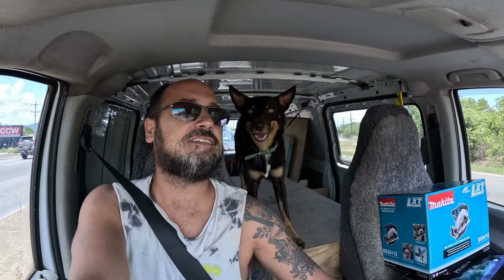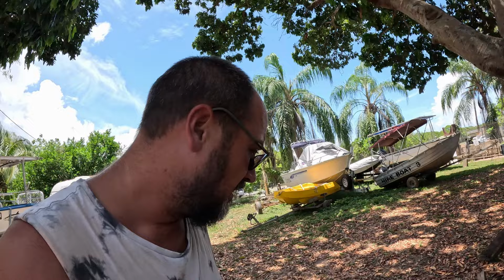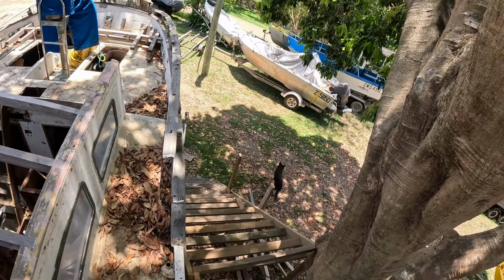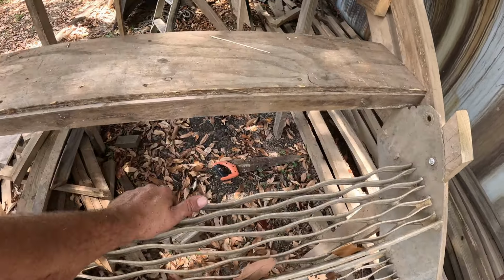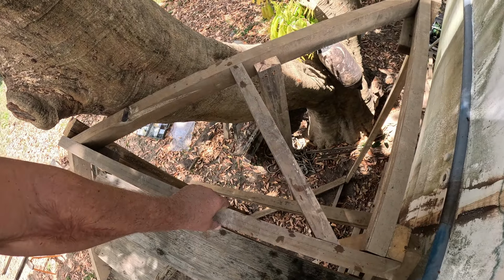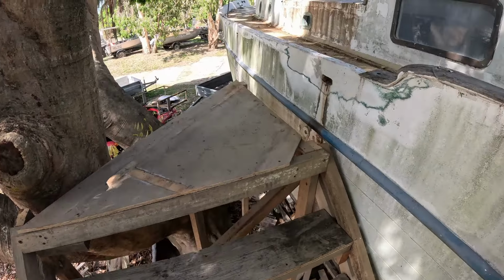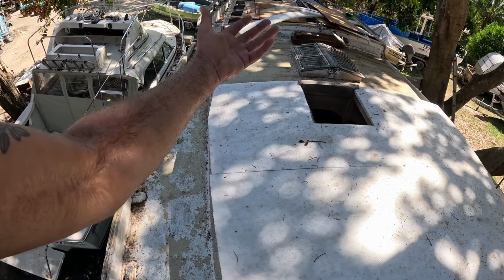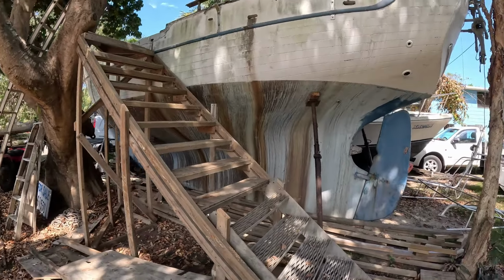Building Stair Access To My Boat - ep74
So now that the boat is in a new location and she has survived all the terrible weather we had up here, I reckon it's time to get some stairs fixed so I don't have to climb up and down that ladder anymore. It's just a simple frame that I threw together with some scrap wood - but it wasn't very stable, so this week I'm just adding a bit more to it to make sure it doesn't fall apart.

About The Boat:

The Enchantress is a 1973 Formosa 41ft Ketch Sailboat, designed by William Garden and built by the Ta Chiao Brothers Boat Building company. It's fair to say that she has definitely enchanted me, and I want to bring her back onto the water with some simple restorations, plus add some modern items to make this a very live-able and enjoyable sailboat! I bought this boat second hand for $500, because I figured the sailboat was far too beautiful not to be restored. I love getting my hands dirty and doing DIY projects.

So if you love sailing, sailing boats, restoring old boats, or just want to learn more about how to repair an old fiberglass sailboat like this one, stick around and follow my adventures as I attempt to restore a sailboat for the first time.